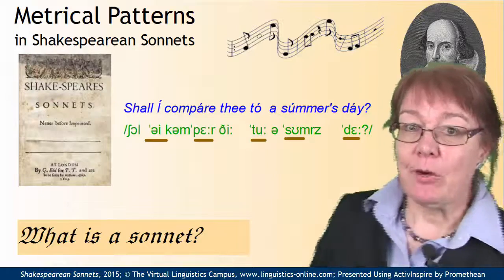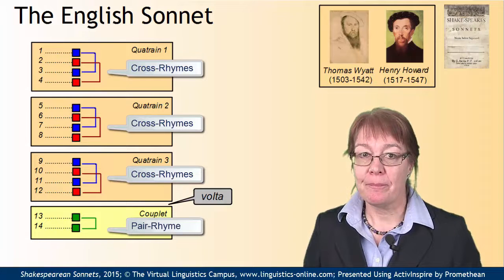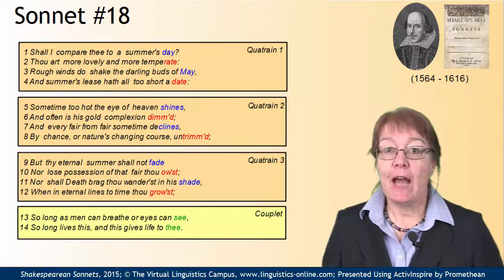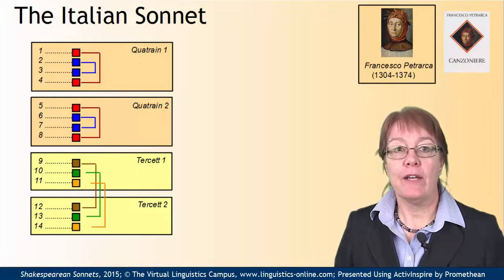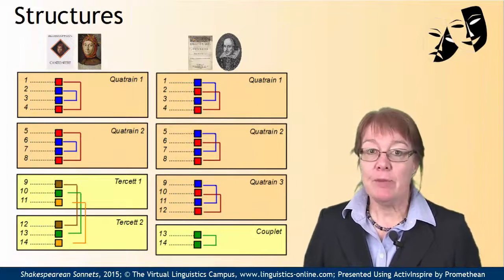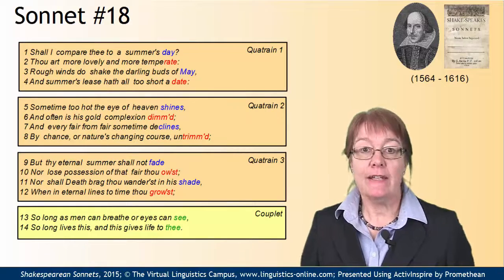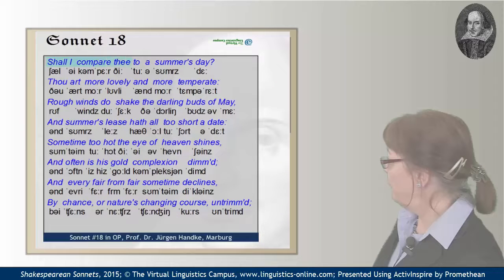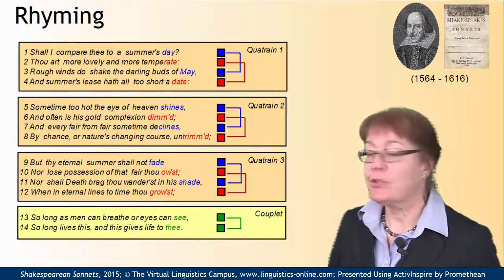Early Modern English - Metrical Patterns in Shakespearean Sonnets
In this short E-Lecture, Sonja Fielitz and Juergen Handke - both from Marburg University - provide a brief overview of the main rhythmic principles used in Shakespearen sonnets. Using sonnet #18 as example, they explain and illustrate all metrical petterns necessary for the phonemic interpretation of Shakespearean (Early Modern) English. The video also includes an Italian sonnet read by Valentina Graziuso.